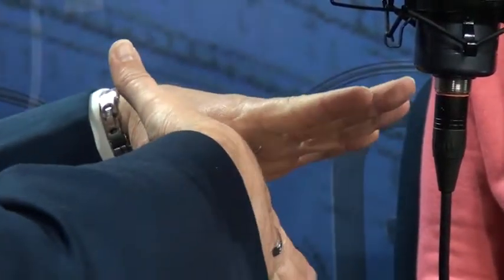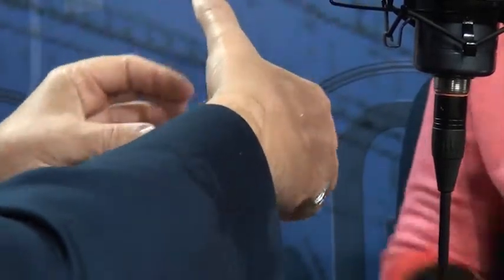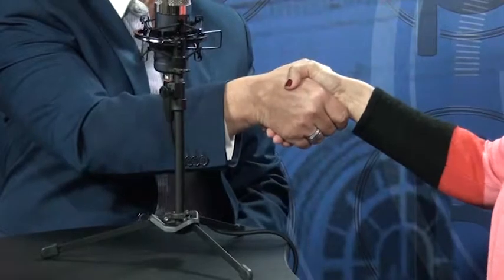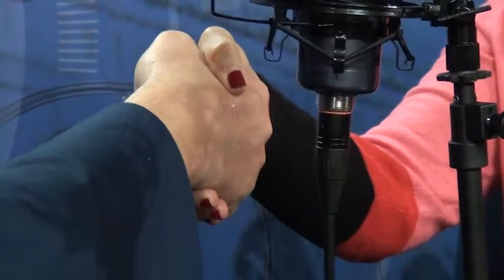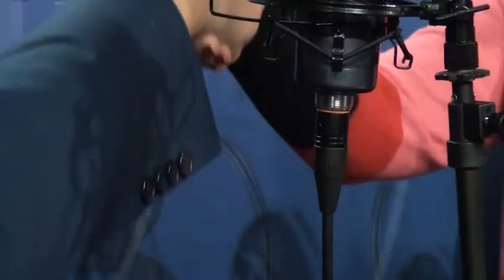Dr. John Etiquette | Five Steps to Handshaking